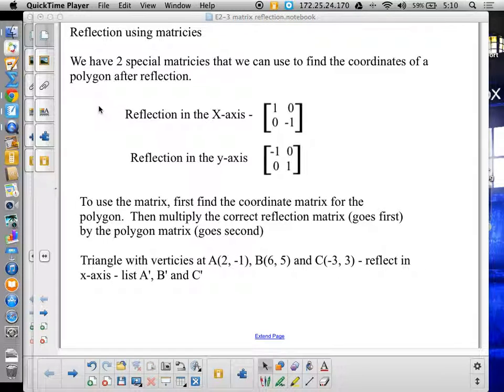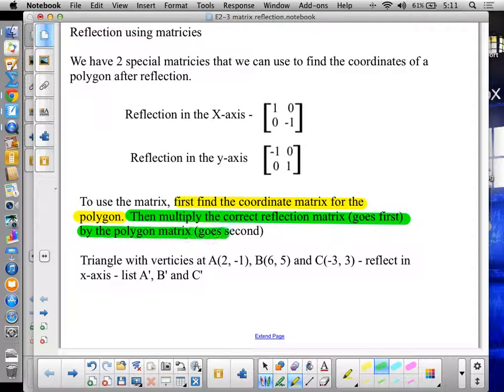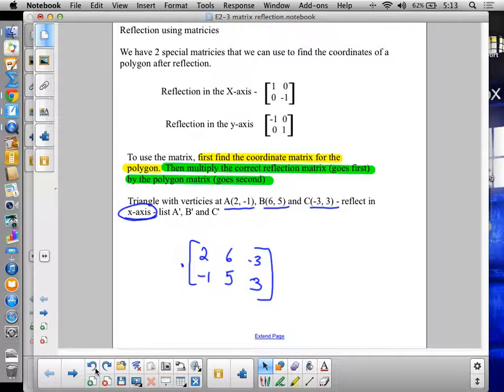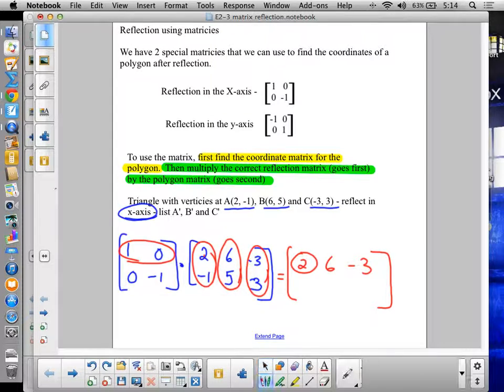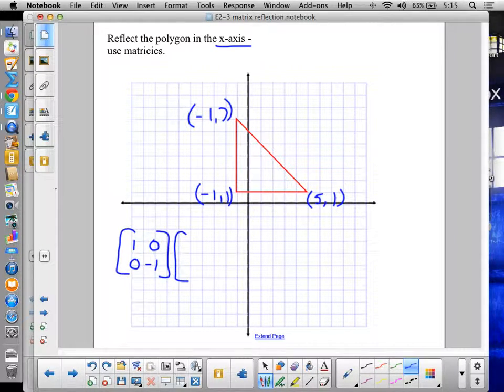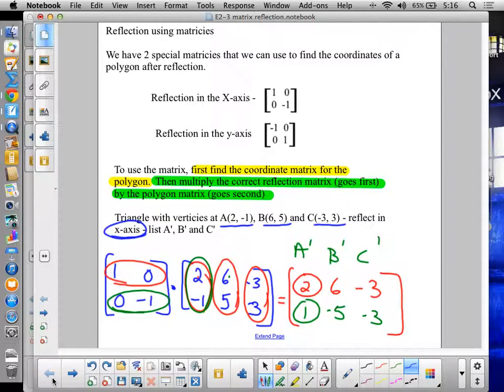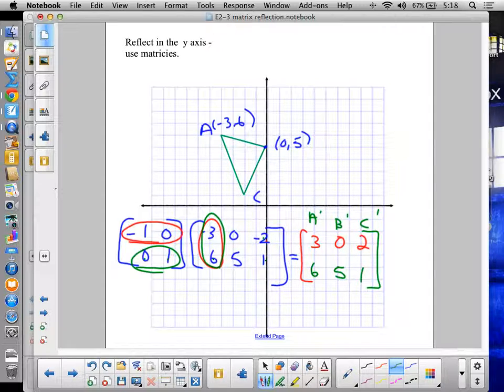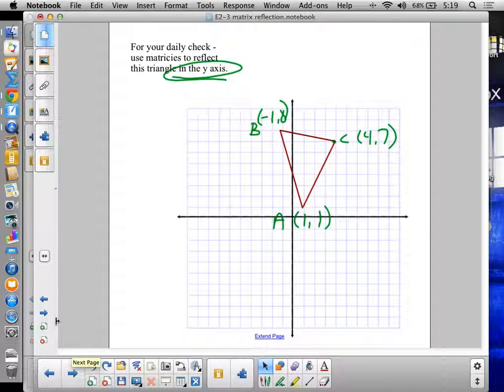E2-3 Matrix Reflection